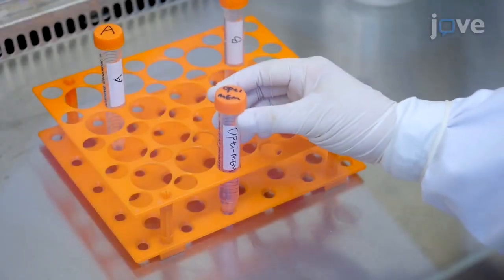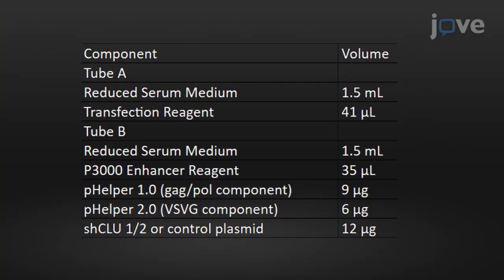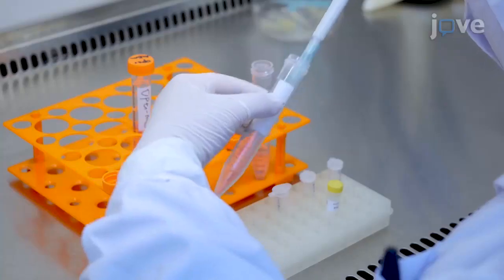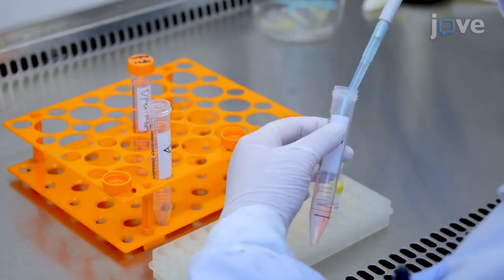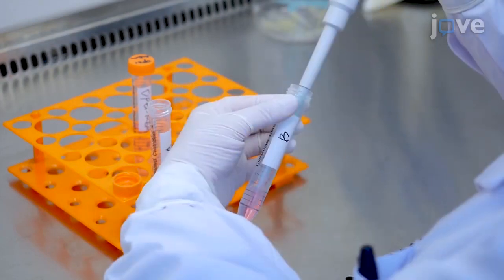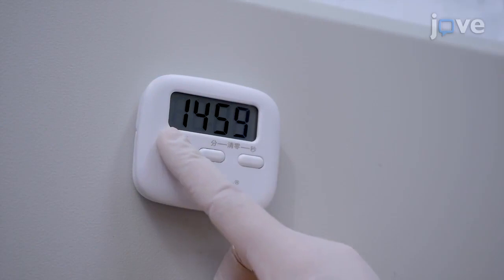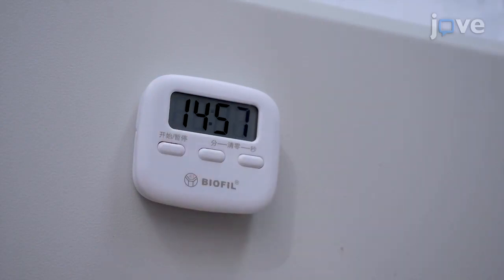Knockdown and Sphere Assay to Study Stermness Gene in GCSCs | Protocol Preview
Combined Conditional Knockdown and Adapted Sphere Formation Assay to Study a Stemness-Associated Gene of Patient-derived Gastric Cancer Stem Cells -  a 2 minute Preview of the Experimental Protocol

Jixian Xiong, Yuting Li, Xiangyu Tan, Li Fu
Shenzhen University School of Medicine, Guangdong Key Laboratory of Genome Stability and Human Disease Prevention, Department of Pharmacology and Shenzhen University International Cancer Center;

In this protocol, we present an experimental design using a conditional knockdown system and an adapted sphere formation assay to study the effect of clusterin on the stemness of patient-derived GCSCs. The protocol can be easily adapted to study both in vitro and in vivo function of stemness-associated genes in different types of CSCs.